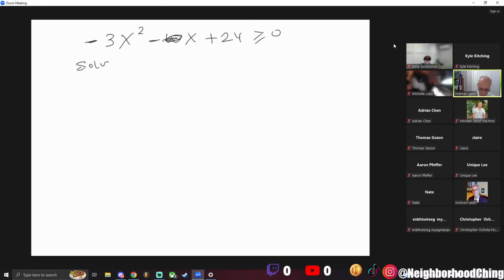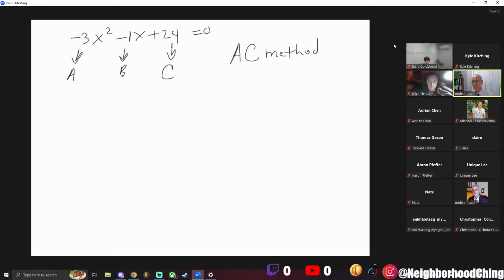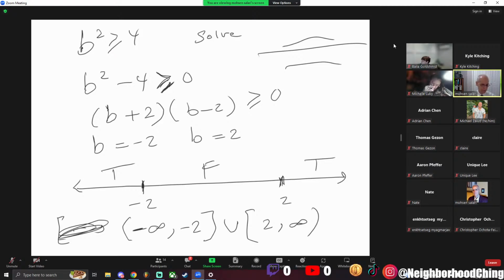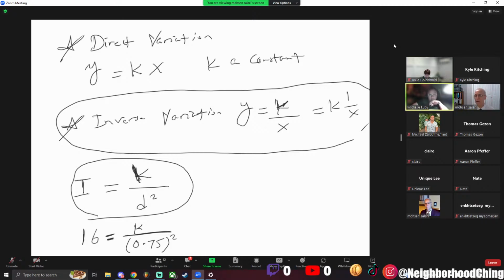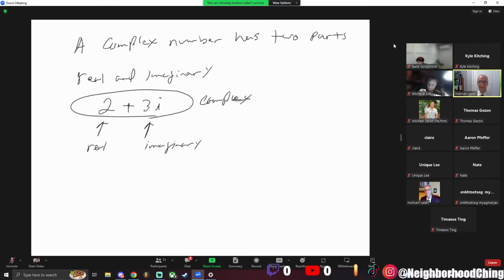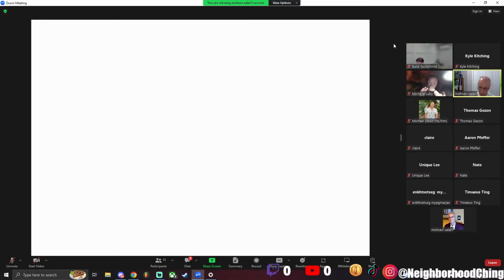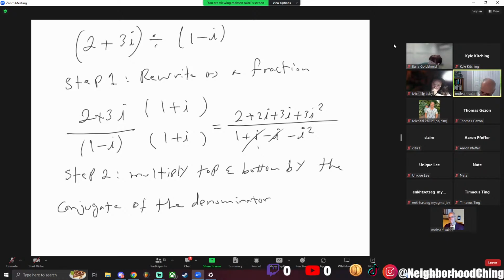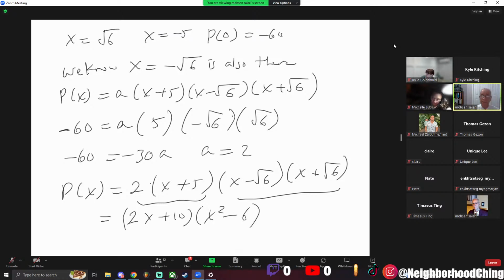No need to watch, for me only | !socials !youtube